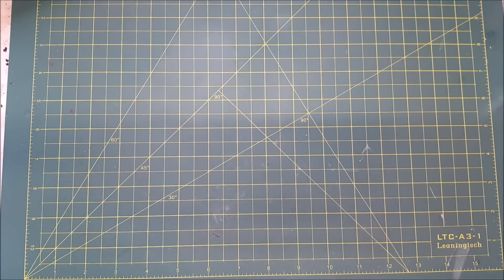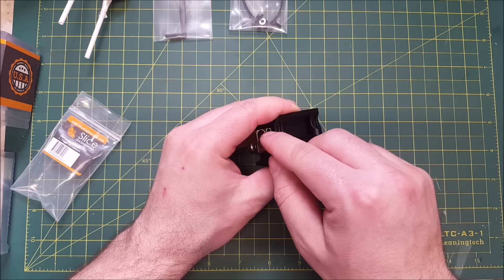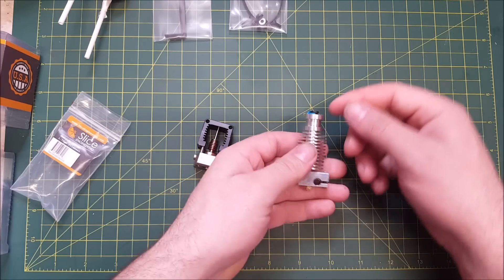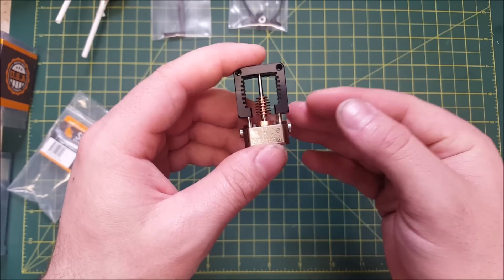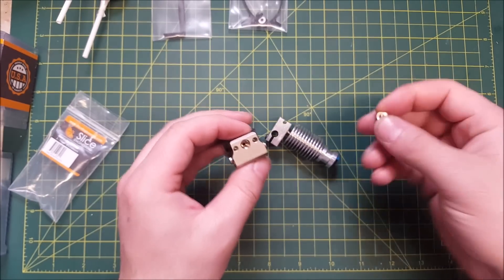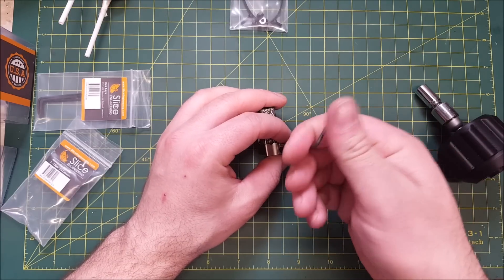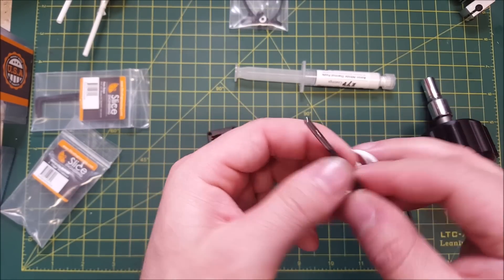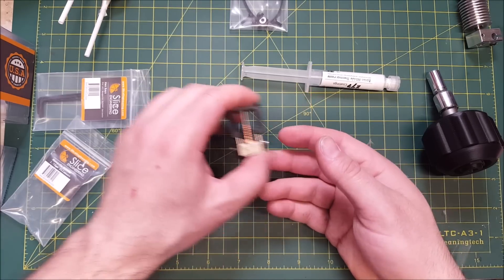Mosquito Hotend Unboxing and First Impression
Unboxing and a quick look at the mosquito hotend by slice engineering